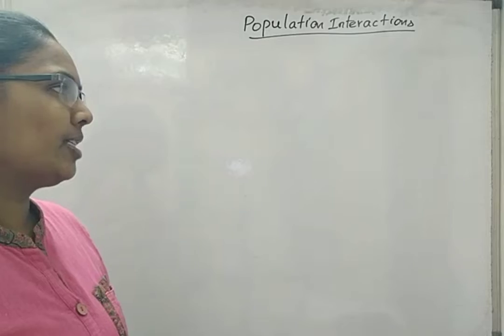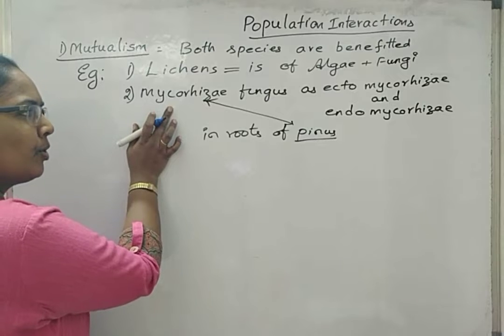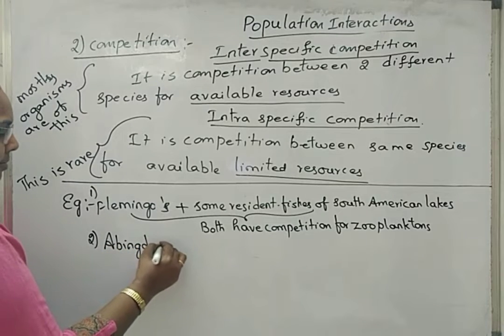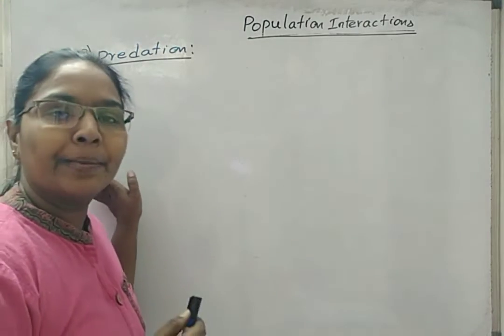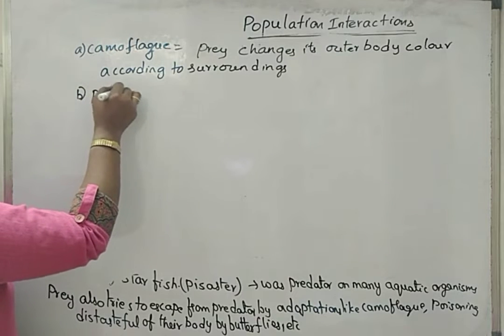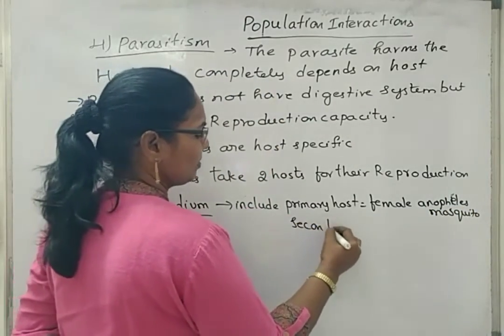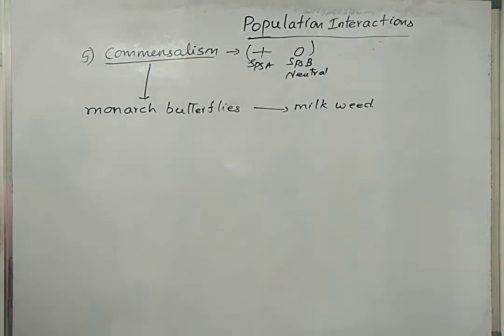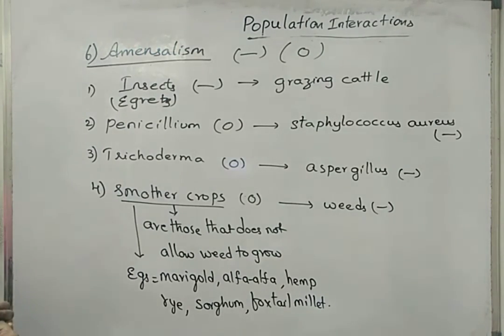Population Interactions, Organisms and Populations, Part-5